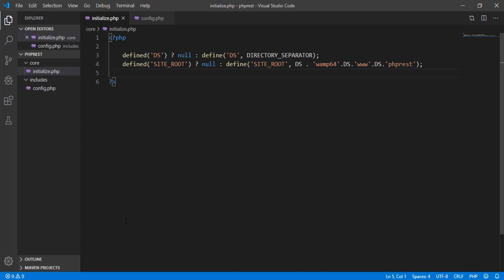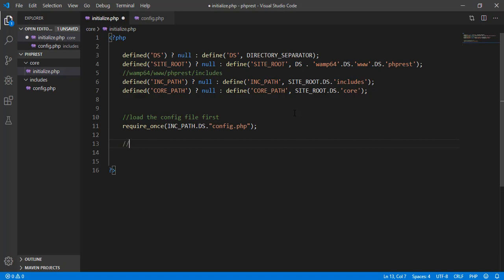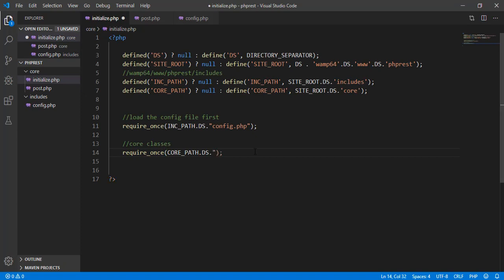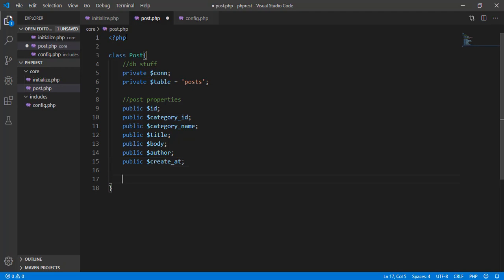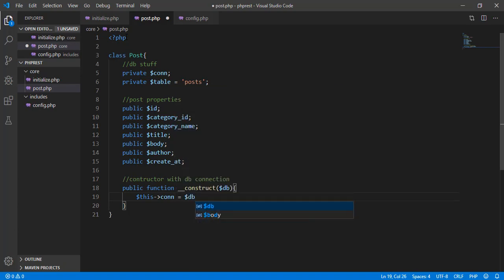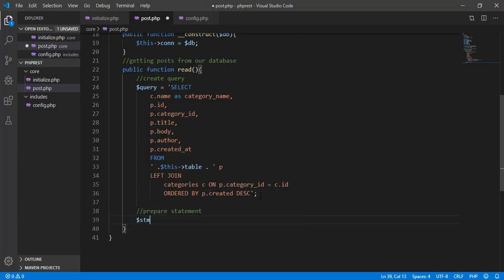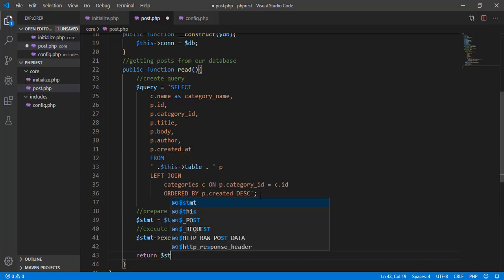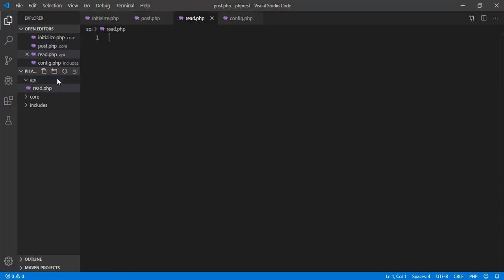PHP REST API Tutorial (Step By Step) 3 - Reading records from database (PART 1)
Welcome to the first video on Creating a simple REST API in PHP From Scratch. In this video series we will see Create and Consume Simple REST API in PHP. In this video we will see Reading records from database